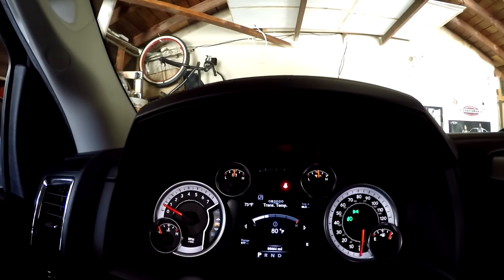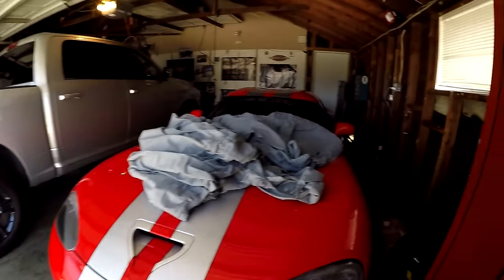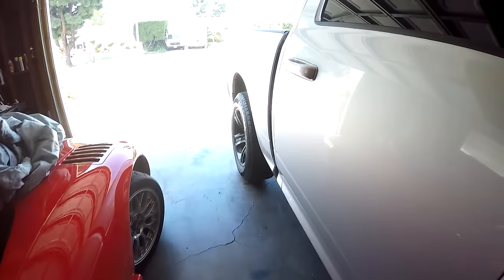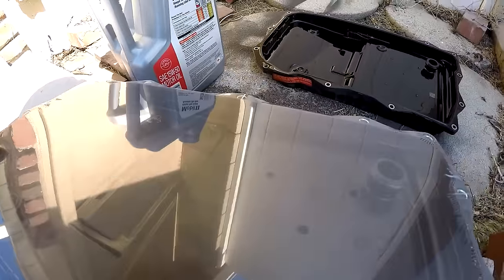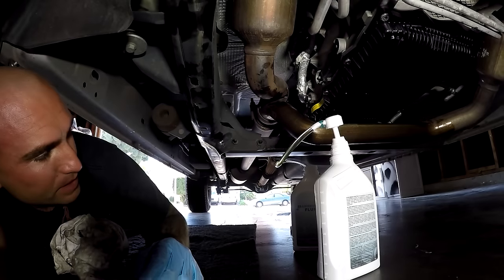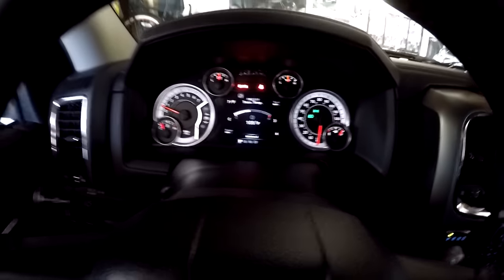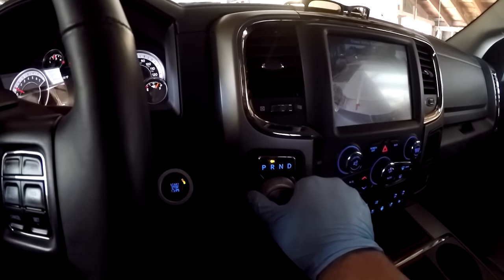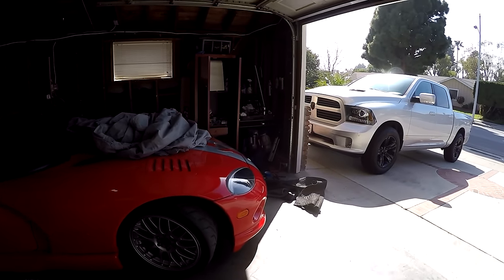Dodge RAM 1500 - ZF 8 Speed Automatic Transmission - Fluid & Filter Change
OIL PAN I USED

ZF LIFEGUARD FLUID 8

Pump I used:

In this video I show step-by-step how to service your ZF 8HP70 8-Speed Automatic transmission in your Dodge RAM.

This is claimed to be a "lifetime" fluid but a quick search will show you that many other companies such as BMW use this transmission as well and do regular oil change services just like any other transmission.

ZF, the manufacture of this transmission recommends that oil changes be done as early as 80,000 km and 120,000 km, or 8 years, depending on the load. This should be done sooner if more rigorous duty (towing, aggressive driving, etc).

Straight from ZF the manufacturer of the transmission

5-, 6-, 8- and 9-speed as well as 4HP20 automatic transmissions: ZF 5-, 6-, 8- and 9-speed as well as the ZF 4HP20 automatic transmissions are filled maintenance-free with specially developed partially synthetic ATF oils. Maintenance-free fills are intended for normal operating conditions. Especially driving at very high operating temperatures can result in accelerated aging or increased wear of ATF oils. It is recommended, in the event of severe operating conditions, such as:
- frequent highway driving in top speed range
- offensive, sporty driving style
- frequent trailer operation, being above average

oil purification (oil change) on automatic transmissions is recommended between 80,000 km and 120,000 km, or 8 years, depending on the load. In each case, only released ATF oil may be used for oil changes. And oil changes must be performed in accordance with the relevant specifications.